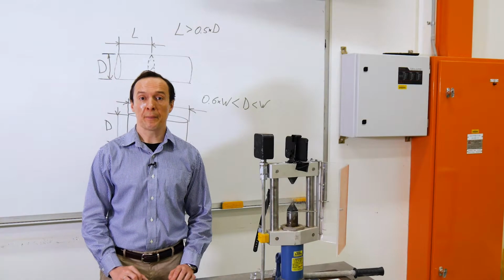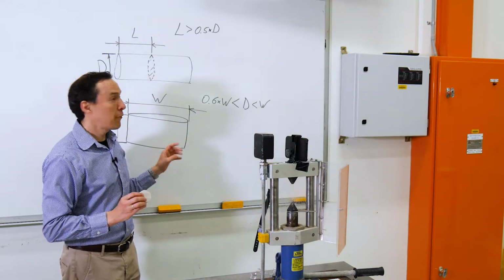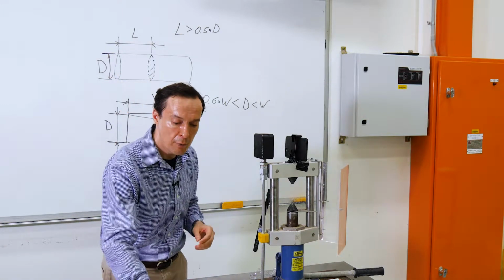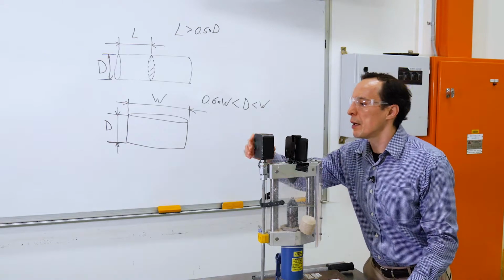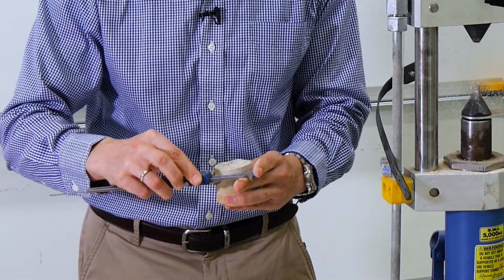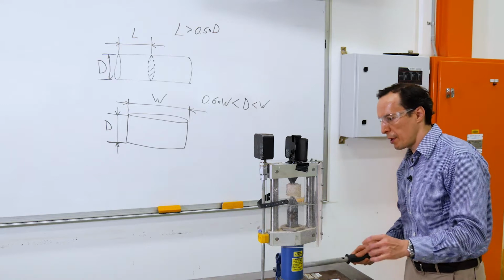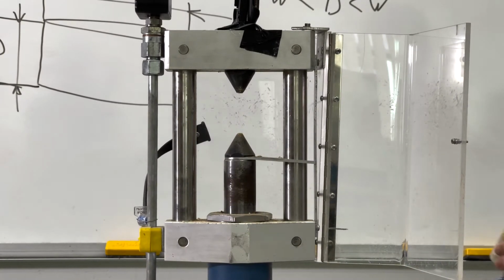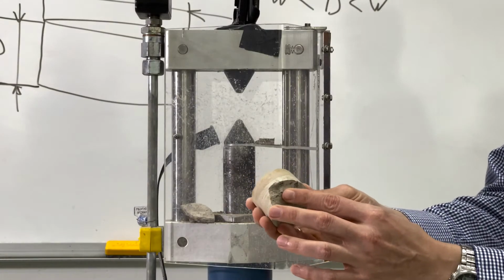Point Load Test | How to Break Rock in One Minute | Experimental procedure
Point load test is commonly used to estimate the strength of rock or concrete. It is a simple test that can be used for almost all types of rock samples. In this video, sandstone core samples were tested. This video also shows what can go wrong with this test and how we shall be mindful of of the obtained results.
0:00 Sample measurements
02:45 Test 1, long core sample
05:30 Test 2, axial load on weathered samples. Be careful with the obtained results.

I hope this video is useful to you; if so, please share and like. The data analysis will be discussed in the next video, which is currently being recorded. You can also find it in my book called 'Rock mechanics through project-based learning'.